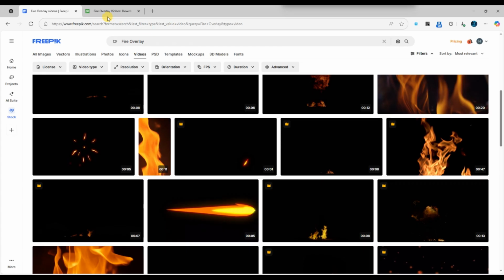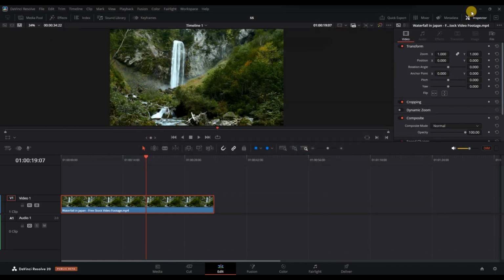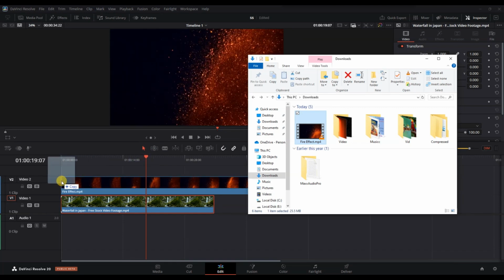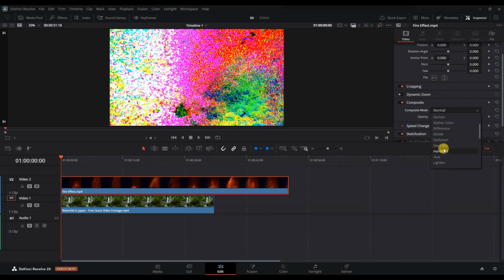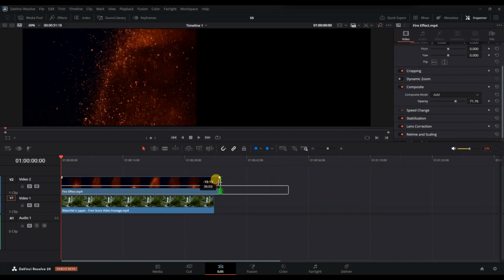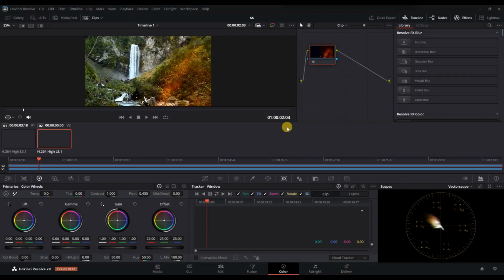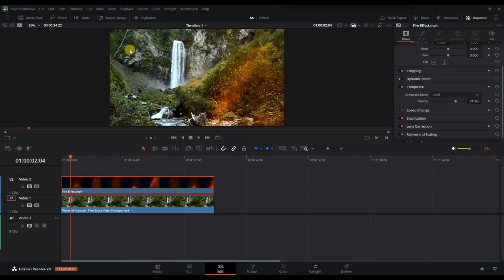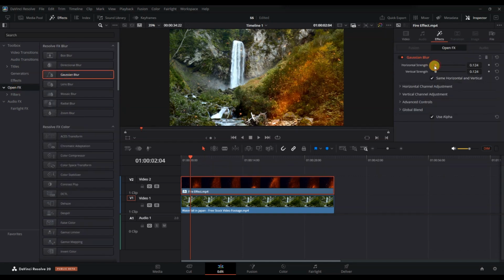How to Add Fire Effect in DaVinci Resolve 2025?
Learn how to add a fire effect in DaVinci Resolve easily by using free fire overlays with transparent backgrounds and simple editing techniques. In this tutorial, you will find out how to place a fire overlay on your video, blend it naturally using composite modes like Screen or Add, and adjust its size and color for the best look. You’ll also discover tips for making the fire effect more dynamic by adding Gaussian Blur, keyframing opacity for flicker, and duplicating layers for a thicker flame effect. This step-by-step guide is perfect for video editors who want to add realistic fire effects quickly and effectively.